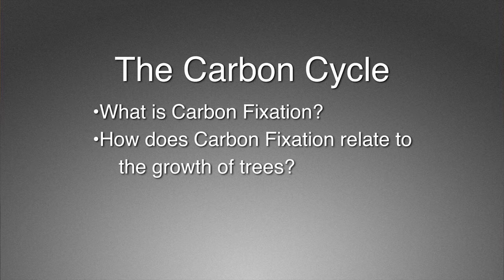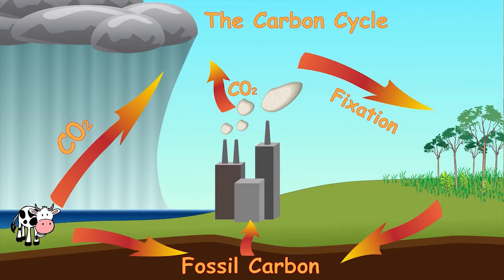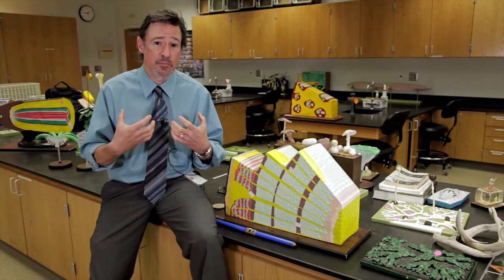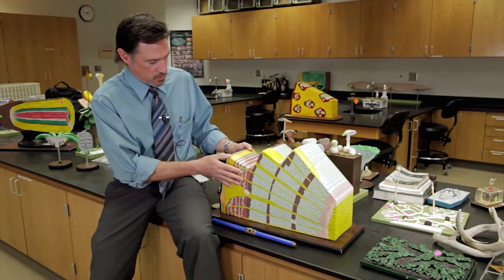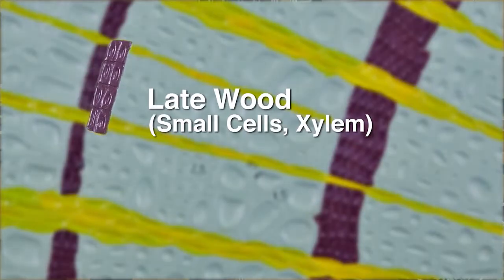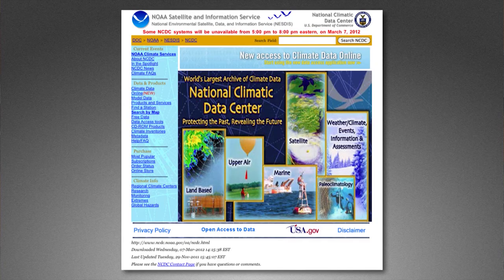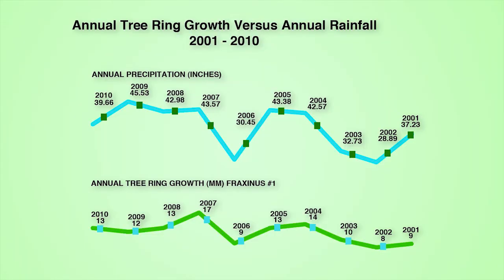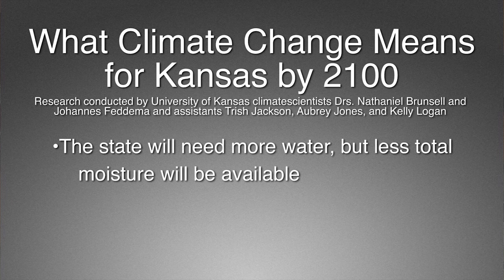Steve Giambrone - Carbon Cycle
Professor Steve Giambrone of Johnson County Community College talks about the carbon cycle.